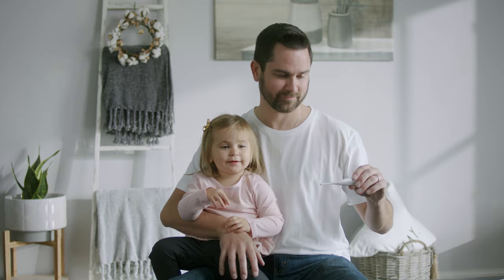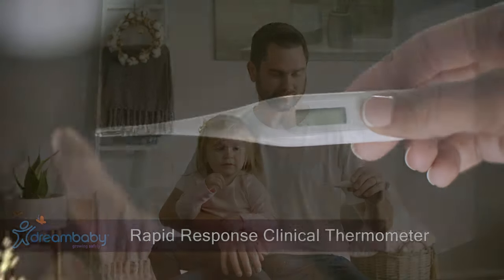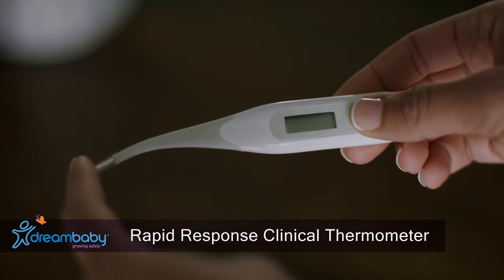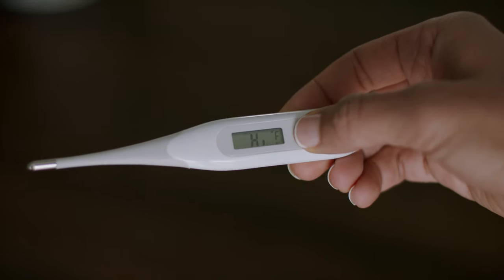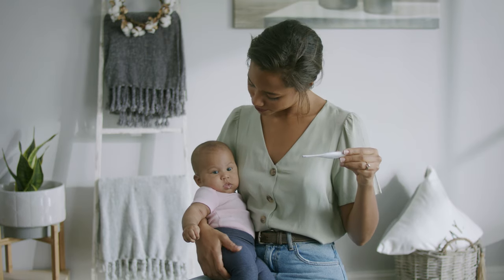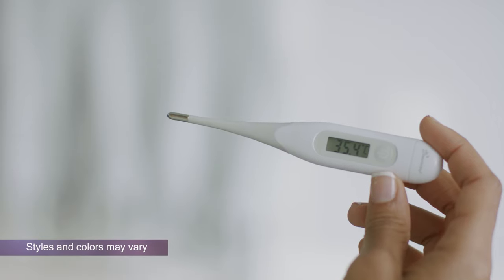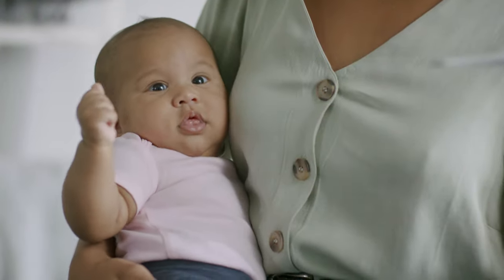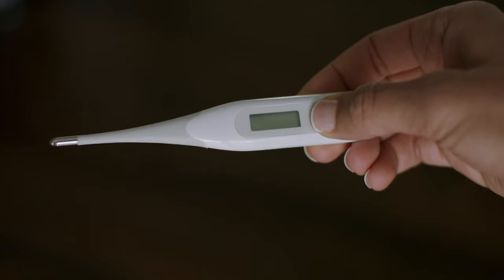Rapid Response Clinical Thermometer [338]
• Fever alert - rapid beep indicator • Flexible tip
• Large easy to read digital display • Celsius or Farenheit options
• Case for hygienic storage • Quick and accurate reading
in 10 seconds (measured orally) • Auto switch off

• Memory function